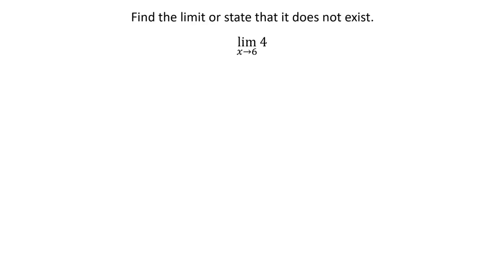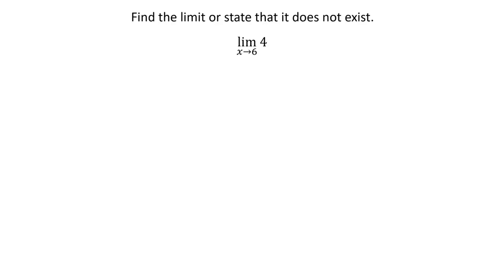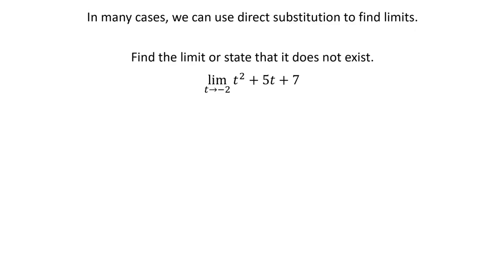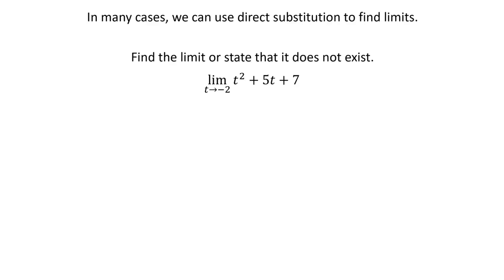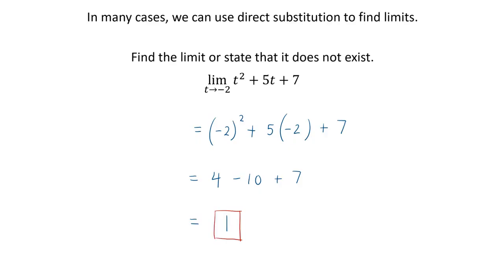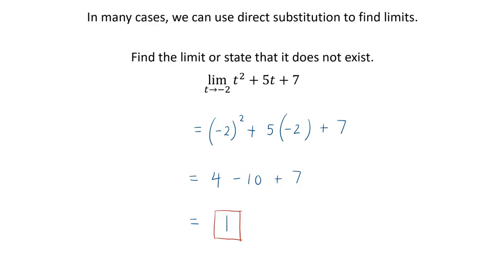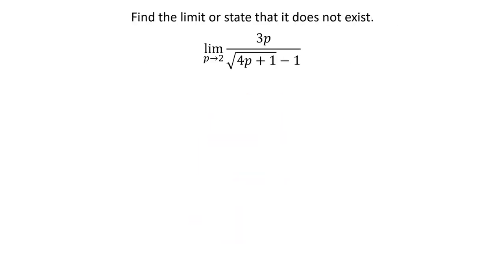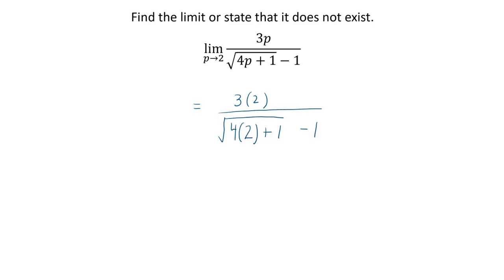Limits of a Constant Function and Limits Using Direct Substitution